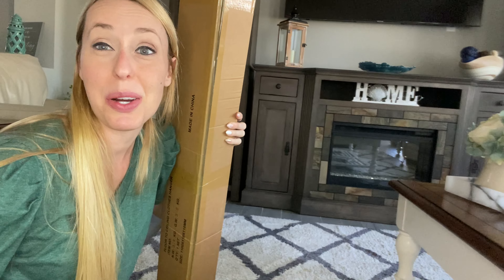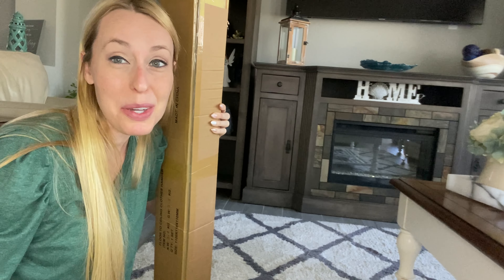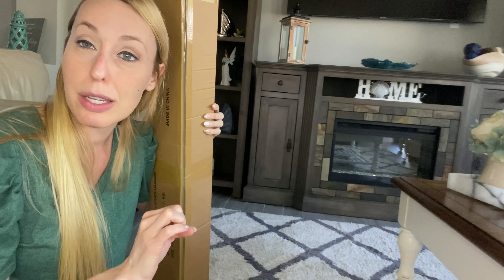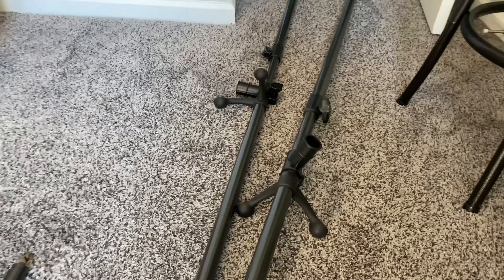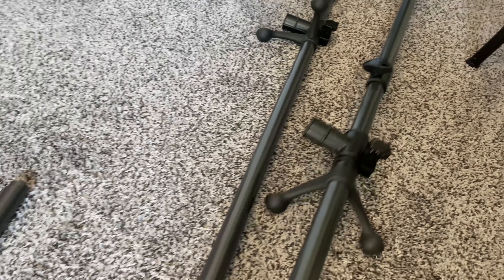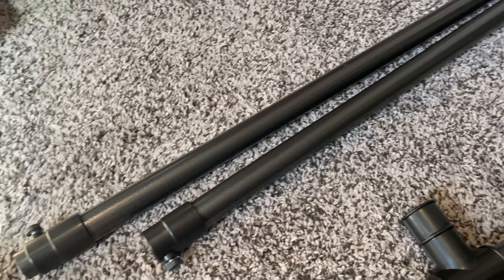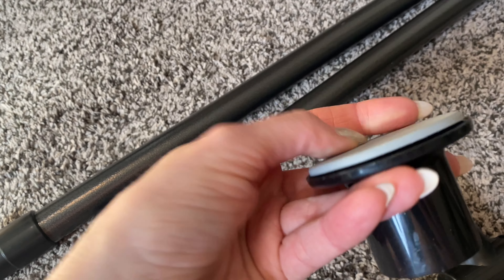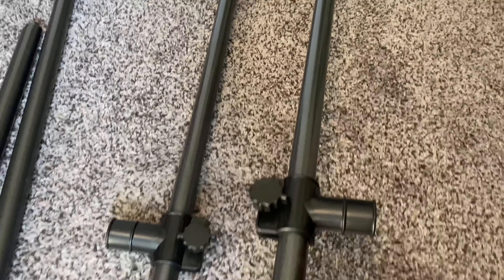Adding some extra space to my closet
This is perfect for adding extra hanging room in my closet.